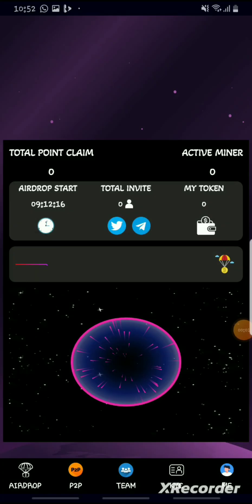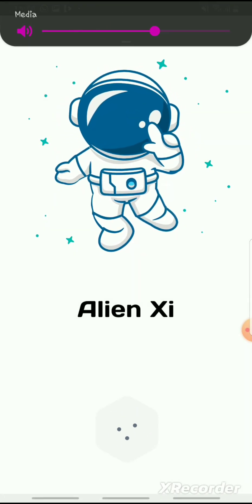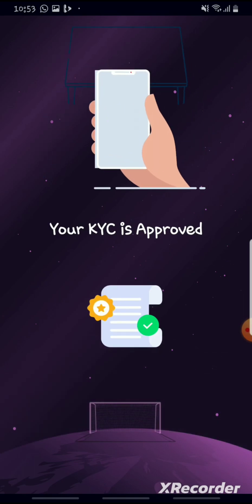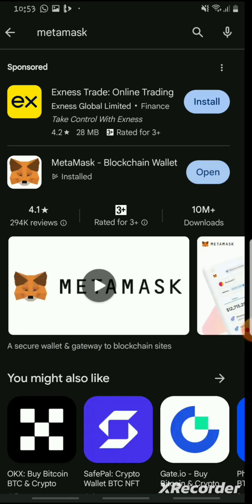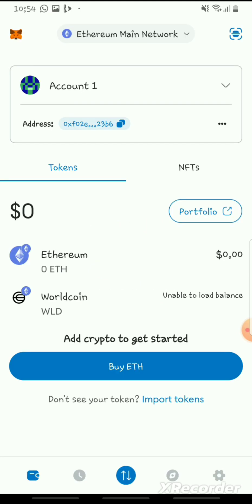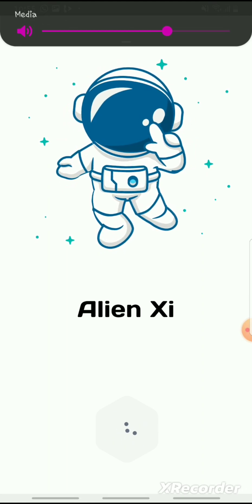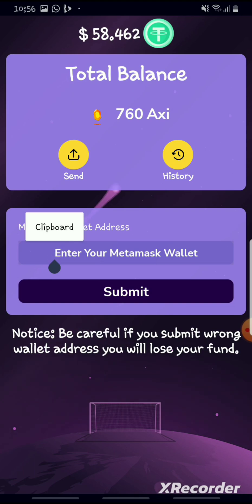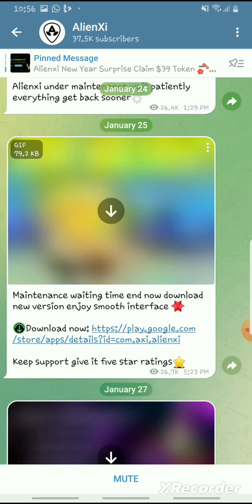HOW TO ADD METAMASK wallet TO YOURE ALIEN X1 APP..🤑🤑👍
use code..Y5ELHUEP

download Alien xi mining app its tottaly free..but the mined tokens a worth🤑👍👍